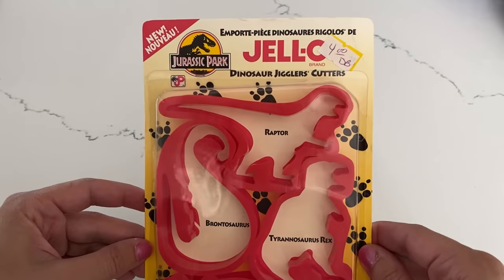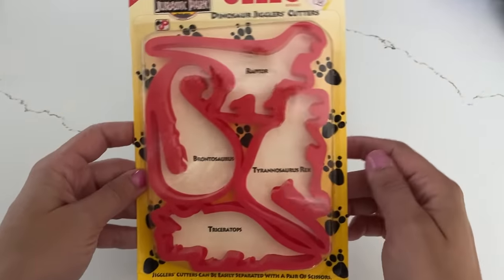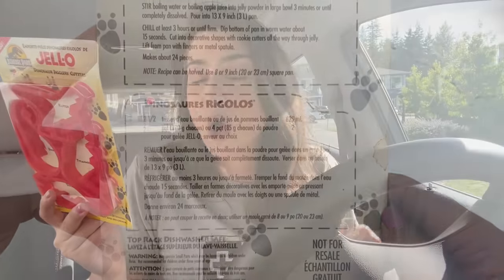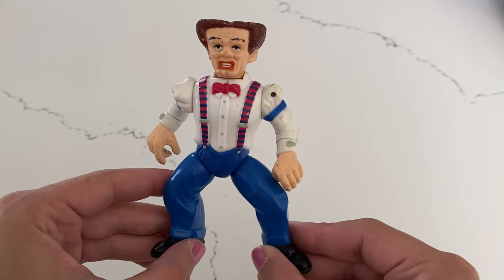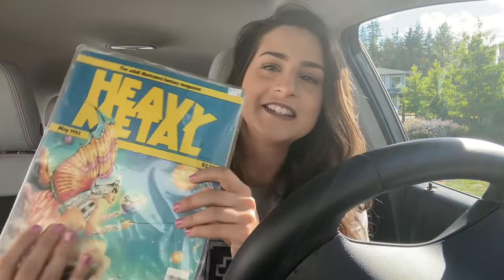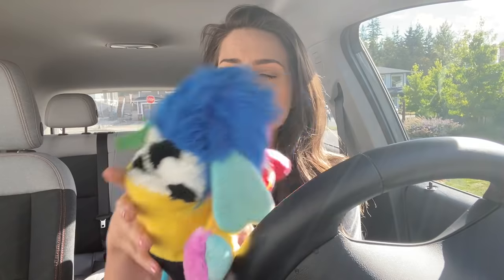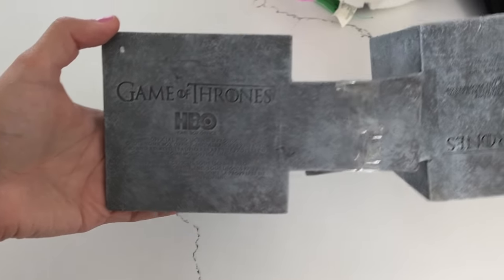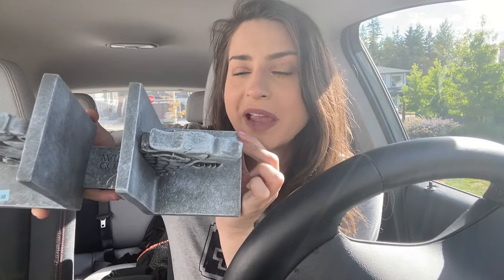🤓 Finding Retro Toys at this Antique Mall 2020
Never been to an Antique Mall before and whoooa it was packed with collectibles and treasures! This was the Antique Barn in Chemainus, BC Canada. What do your antique malls look like and have you ever been to one?

(codes do not work for pre-orders)

Nanaimo, B.C.
V9T 6N4
Canada